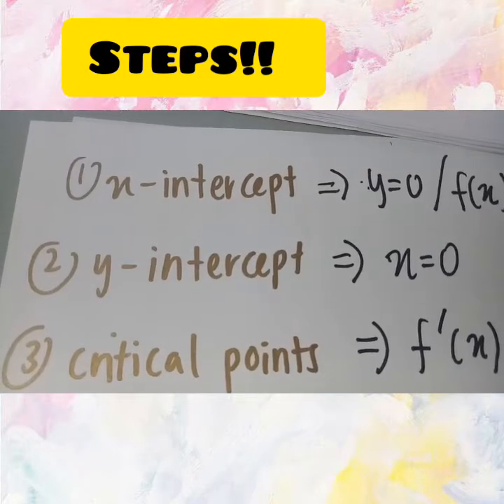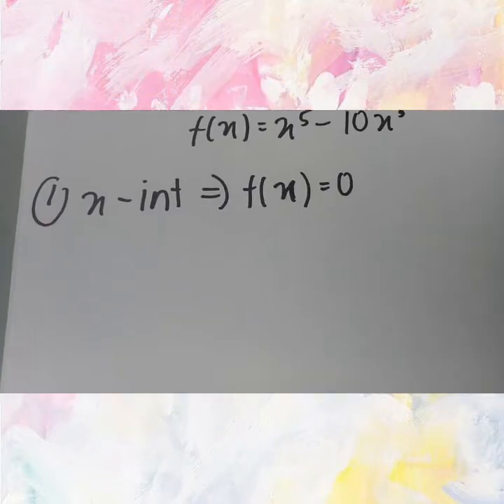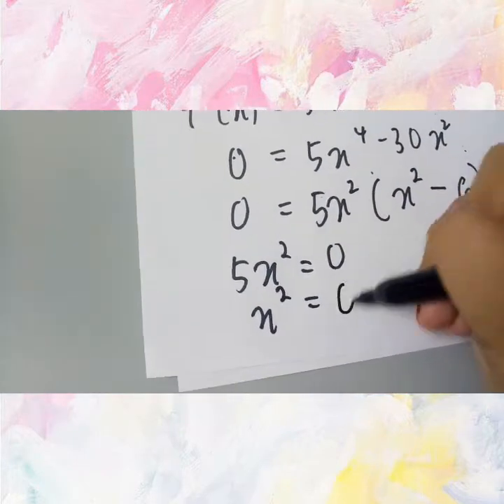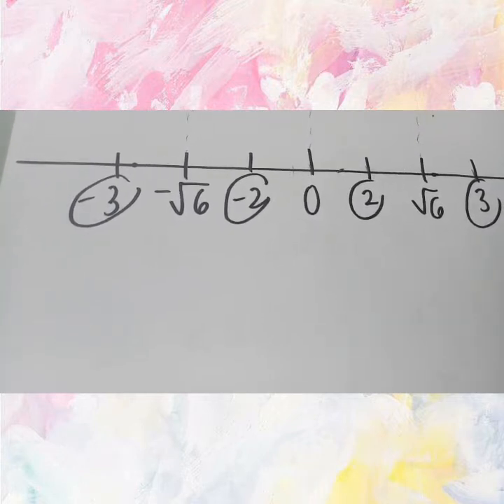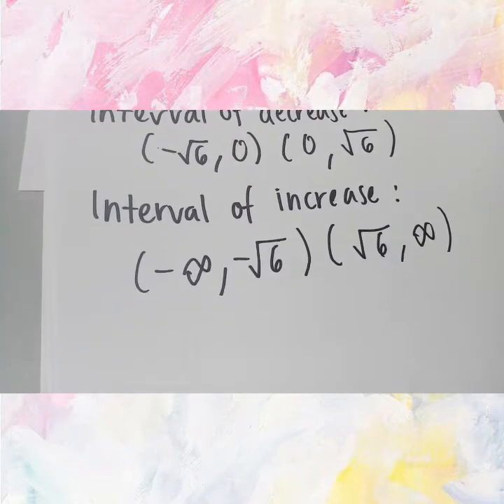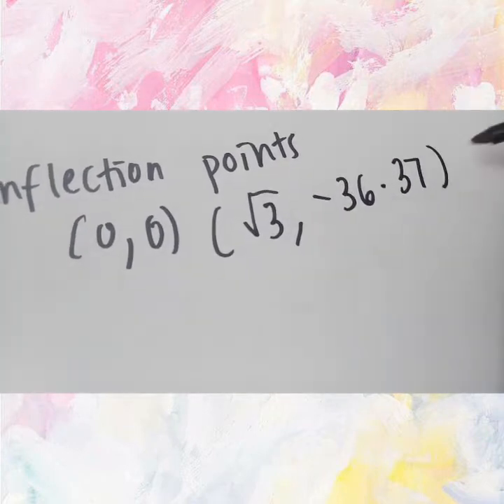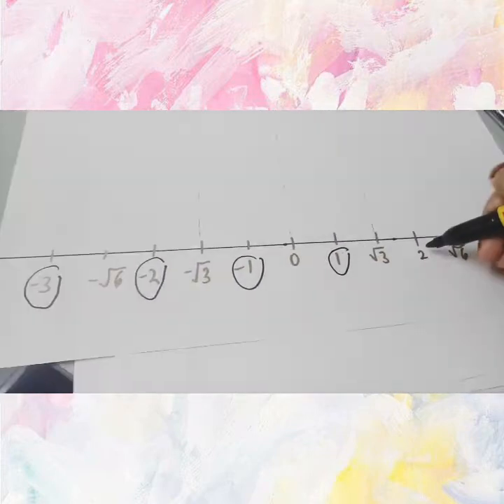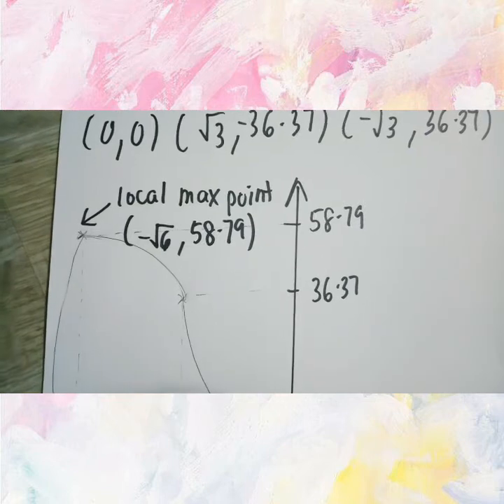INDIVIDUAL PROJECT FOR CALCULUS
This video shows how to solve the sketching graph by the given steps,  you can easily sketch it 😍

Nuwairah Najiba binti Norzam
students of UUM